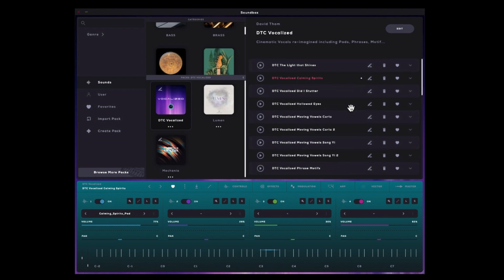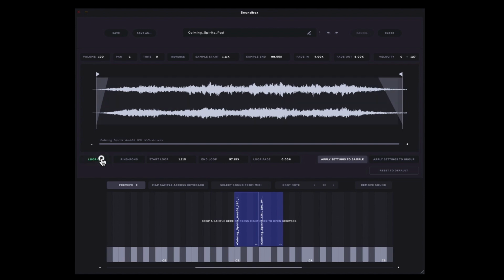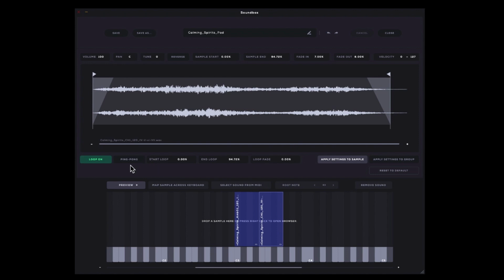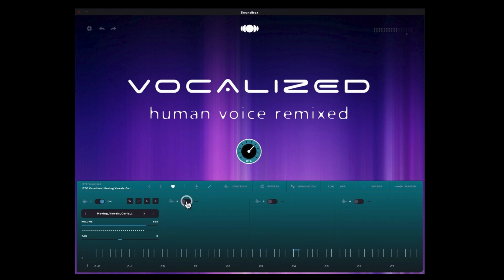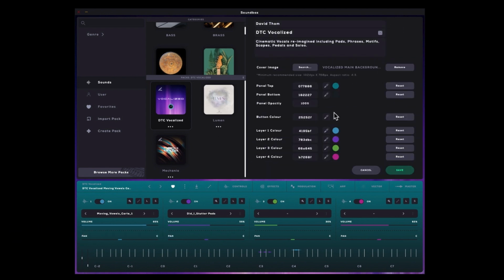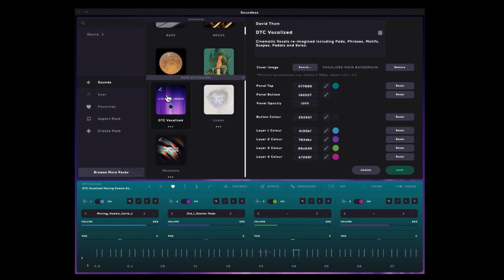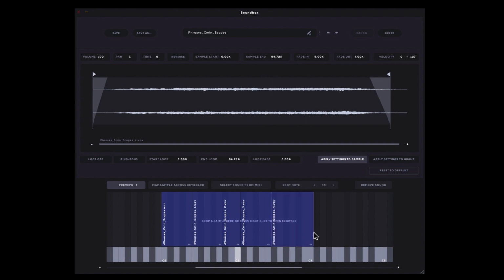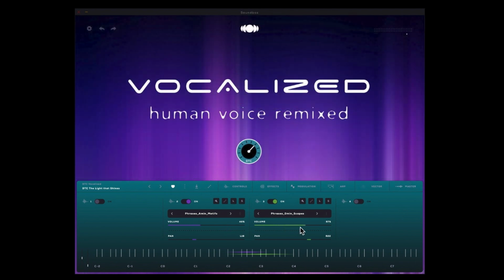AudioModern SOUNDBOX - How to Create your own Soundbox Pack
So the Vocalized idea started off well but ended up being disallowed by Heavyocity even though I was giving it away for free. So I thought I would use it as an example to show how you can create a pack for Soundbox.
It's a shame as was sounding pretty good and really liked my graphics, oh well lesson learned!

Timestamps
0:00 Start
0:18 Intro
1:38 How to get started
2:58 Access sampler
5:22 Adding layers
6:52 Edit packs
7:29 Exporting
7:50 Vocalized presets
10:23 Adding FX and motion